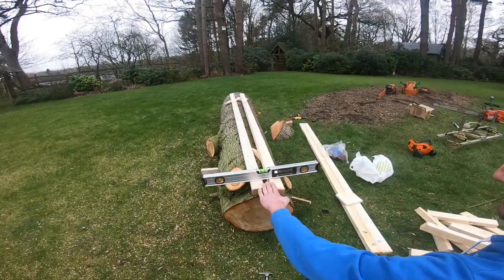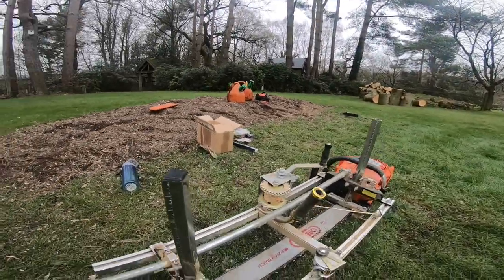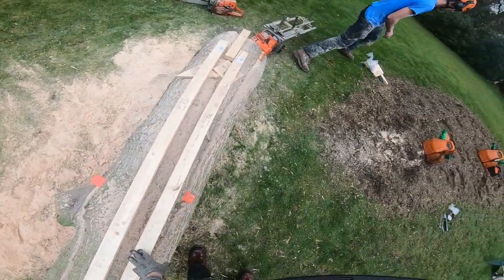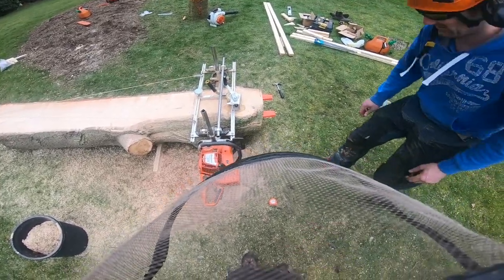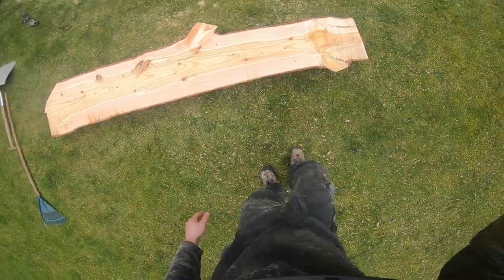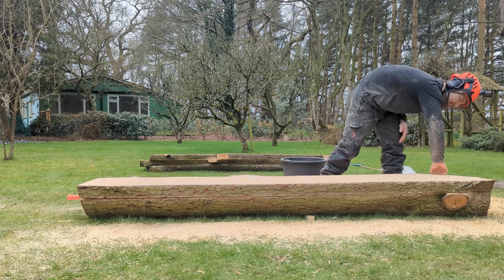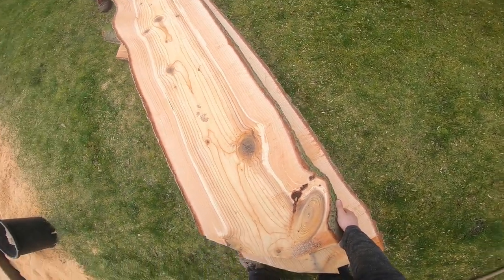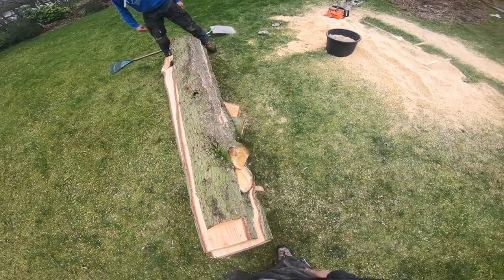Chainsaw milling - From timber to planks (Easy winch method)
Enjoyed my day with the "Logfarther" today. Made some beautiful cedar planks for some lovely people!

Have a great day and staf safe out there!